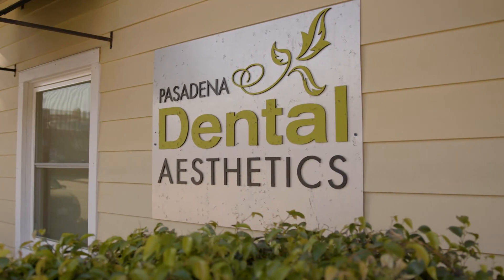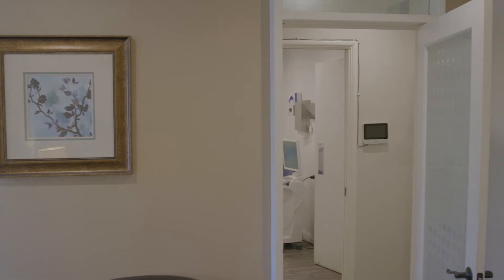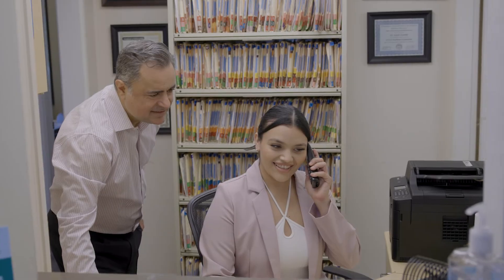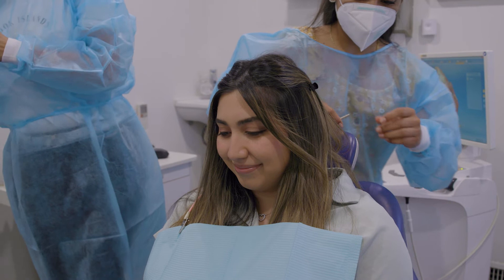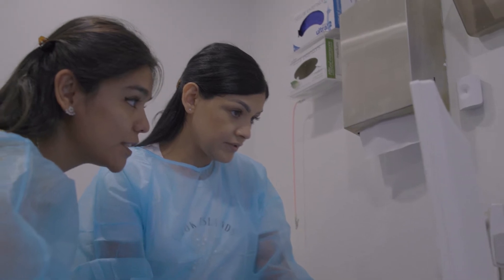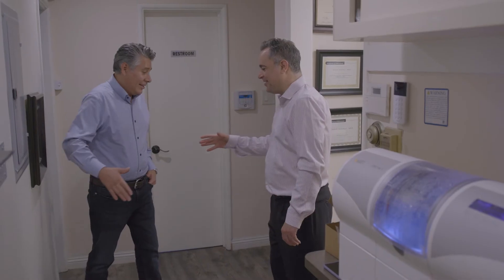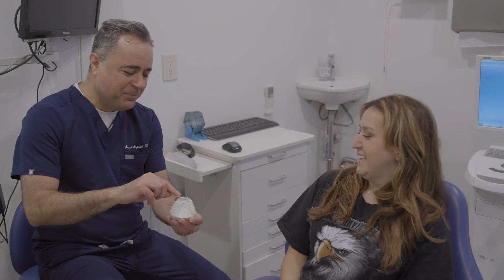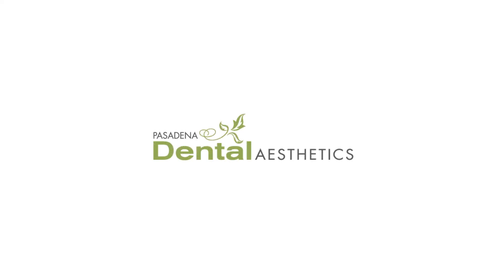Porcelain Veneers at Pasadena Dental Aesthetics (Pasadena CA Dentist)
Learn more about Pasadena Dental Aesthetics.

We want you to feel comfortable, confident, and at ease when you come to our dental practice, which is why our patient care services begin the moment you walk in the door. Our welcoming and knowledgeable front desk team members will greet you and get you checked in as quickly as possible. Our hygienists and dental assistants will provide gentle care and helpful information during your cleanings and dental treatments. To aid you in getting acquainted with our dental family, we have provided some background details and photos below. Ready to meet us in person?

Excellent patient care starts with effective communication. Our cosmetic dentist and his team are committed to delivering excellent patient care by focusing on your concerns.

Whether you want a healthy and beautiful smile, have extensive restorative needs, or have anxiety about dental treatment, our first step is listening to understand your concerns and goals. Dr. Azarbal will listen closely to you and will then provide his experienced opinion to help you make an informed decision about your treatment options. In many cases treatment can be done in stages to make it more manageable for you.

Dr. Arash Azarbal has an artistic approach to designing a smile for you. His training in cosmetic dentistry and his use of the latest dental technology allow him to design a smile that matches your personality, preferences, and facial features. A smile makeover from Dr. Azarbal is customized to ensure a beautiful, personalized outcome.

Dr. Arash Azarbal received his degree as a Doctor of Dental Surgery (DDS) from the Herman Ostrow School of Dentistry at the University of Southern California (USC) in 2002 After graduation, he completed his general practice residency with the New York Department of Veterans Affairs. Before attending dental school at USC, Dr. Azarbal completed his undergraduate studies at UCLA and graduated with honors (cum laude) with a Bachelor of Science degree in Psychobiology. In addition to his general dentistry education, Dr. Azarbal has received advanced certification and training in cosmetic dentistry. He completed the Aesthetics Continuum at the UCLA School of Dentistry, as well as several advanced continua at the Eubank Institute for Smile Design and Advanced Occlusion. Dr. Azarbal is a certified Level 2 Invisalign® Premier provider. He is an active member of the San Gabriel Valley Dental Society chapter of the California Dental Association. Furthermore, Dr. Azarbal has served as an Adjunct Clinical Assistant Director at the Herman Ostrow School of Dentistry of USC, in the Division of Restorative Sciences. From 2013 to 2015, he was an instructor in Dental Morphology, Function, and Esthetics (DMFE), where he worked under Dr. Pascal Mange, world-renowned professor and one of the fathers of biomimetic dentistry.

Every year, Dr. Azarbal spends over 100 hours in continuing education to improve his skills in cosmetic dentistry. From teeth whitening and porcelain veneers to dental implants and full smile makeovers, Dr. Azarbal has the training and experience to give you beautiful results.

Services:
-Porcelain Veneers
-Porcelain Onlays and Inlays
-Porcelain Crowns
-CEREC Crowns
-Invisalign
-Teeth Whitening
-Smile Makeover
-Smile Design
-Dental Implants
-Implant Supported Dentures (All-On-4)
-Mini Dental Implants
-Full Mouth Reconstruction
-Sedation Dentistry
-CEREC
-Root Canal Treatment
-Sleep Apnea
-TMJ Treatment
-Emergency Dentistry

826 Union Street Pasadena California 01101